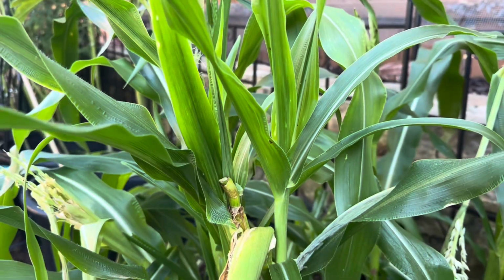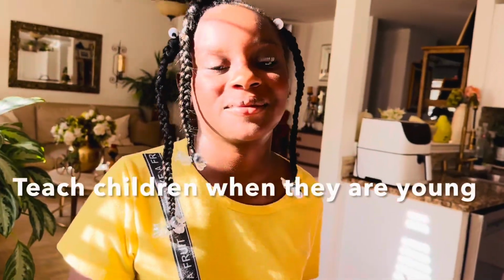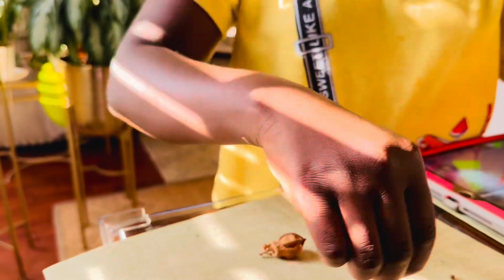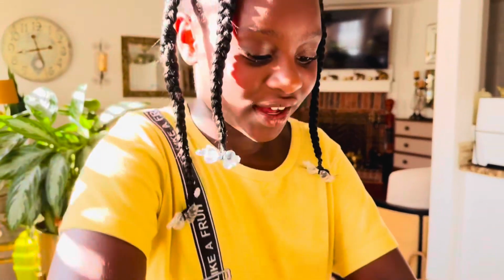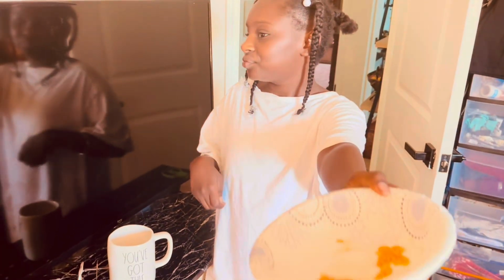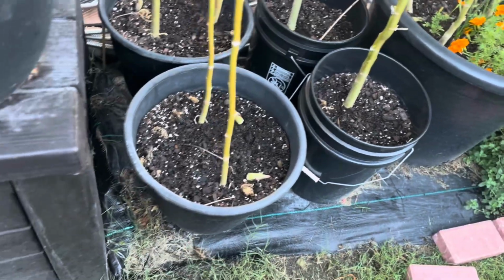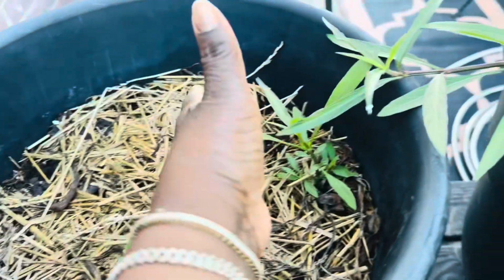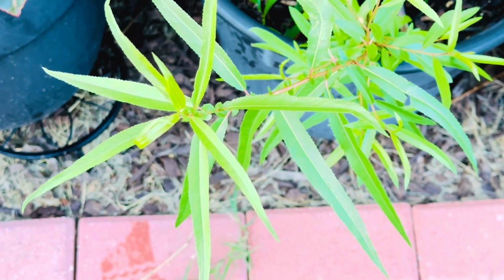Vlog: Taste Testing Cantaloupe. How to Save Hibiscus & Cantaloupe Seeds.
Lady Cheryl’s Vlogs contains tips for:
organic gardening,
hydroponic gardening and
indoor houseplants

How To Stop Squirrels, Possums, Rats and other Critters From Eating Your Garden

Kindest Regards,
Lady Cheryl